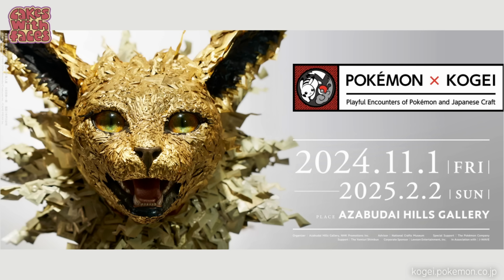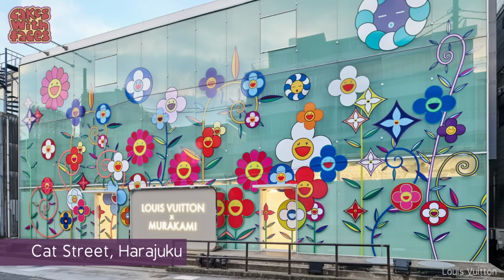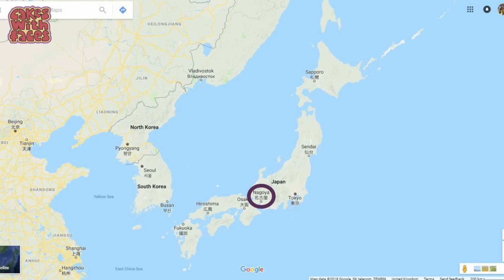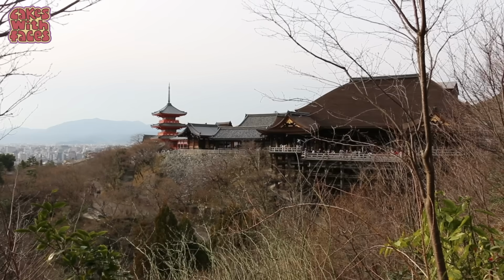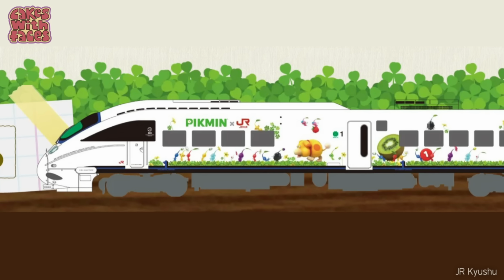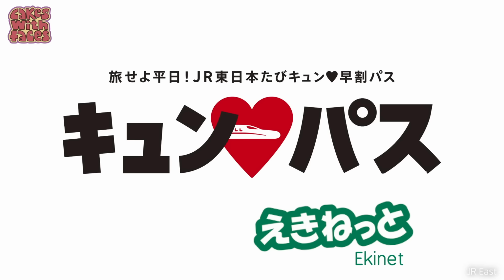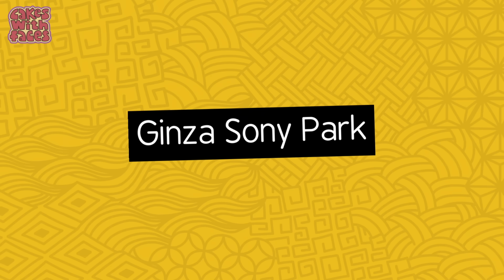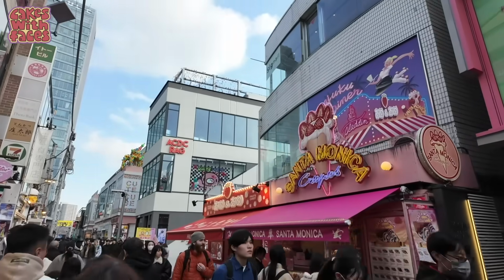❄️🌸 What's New in Japan, Early 2025 🌸 Exhibitions in Tokyo, Theme Cafes, Festivals & more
Japan Travel News is a round-up of all the new things that are opening in Japan in winter/spring 2025, and what's coming up over the next month or two.

There's so much coming up in Japan in  January, February and March 2025! There are lots of fun exhibitions, including Hello Kitty, a Pokemon Fossil Museum, a Ukiyo-e Immersive Exhibition and Takashi Murakami. Winter illuminations continue after Christmas, as well as winter and snow festivals, and you can take a day trip from Tokyo to see frozen icicles and waterfalls, which are illuminated at night, at the Ashigakubo Icicles in Chichibu. There are special promotions at Sushiro with Black Thunder and Cinnamoroll, and Kura Sushi has a new celebration cake. Japanese trains are amazing, so train news is always an important part of Japan Travel News, with new passes and tickets, and special themed trains, including Pikmin. There are also themed hotel rooms in Ikebukuro, including Black Butler and cute anime Monogatari, as well as my favourite, Tokidoki! Plus new cafes in Tokyo and Osaka.

00:00 Intro
00:18 Exhibition News
03:02 Pop-up Theme Cafes
03:44 Seasonal Winter Events
05:03 Conveyor Belt Sushi Specials
06:09 Pizza Hut x Kitkat
06:28 Accommodation Tax
08:08 Tap Payment on the Keikyu Line
09:01 Japanuary
09:31 Train News
13:13 All-you-can-eat KFC
13:38 New TeamLab Osaka
14:04 Café Ruru Shibuya
14:22 Ginza Sony Park
14:43 Cherry Blossom Forecast
15:00 Themed Hotels
15:52 Stamp Rally
16:25 New Shop in Harajuku